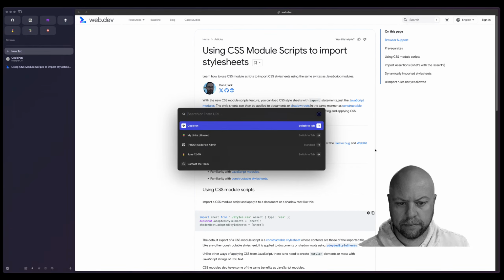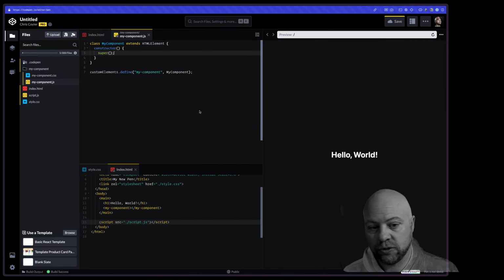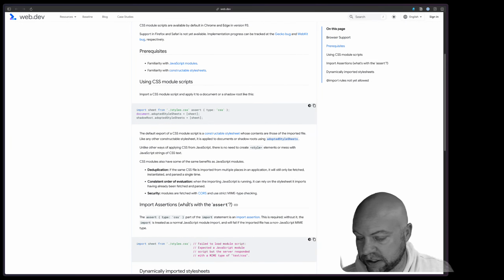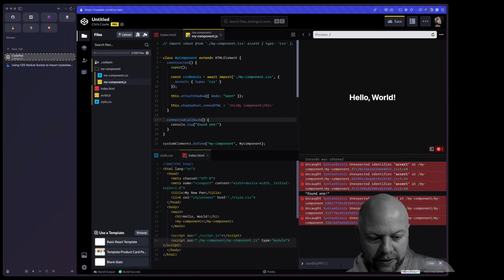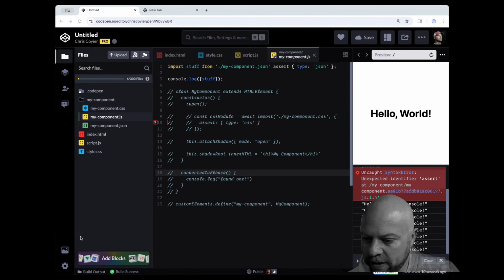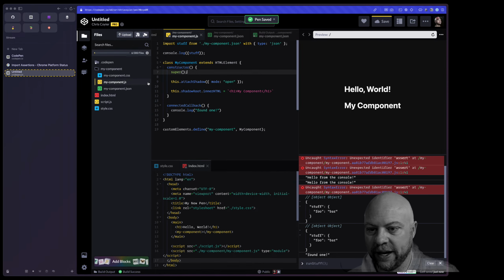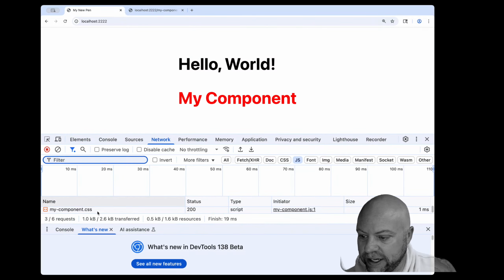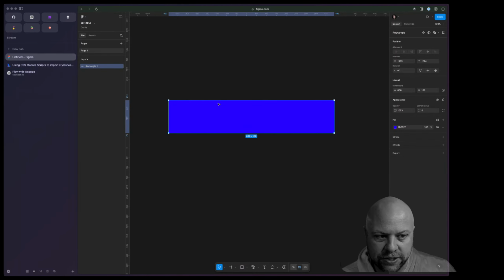Let's Try to Use CSS Module Scripts